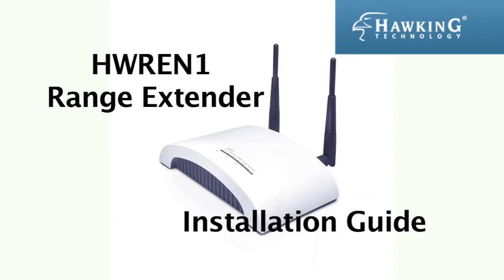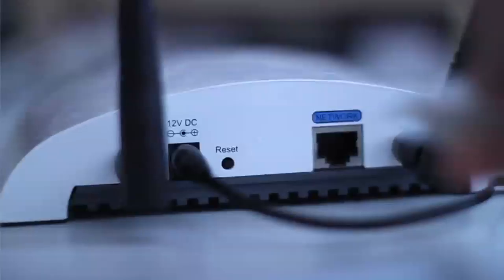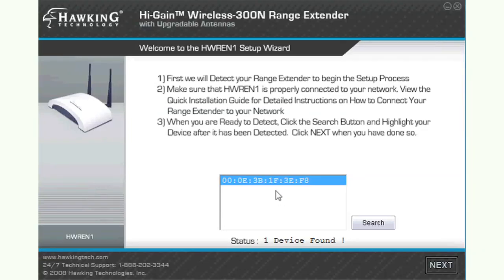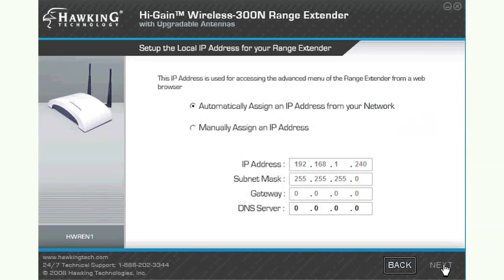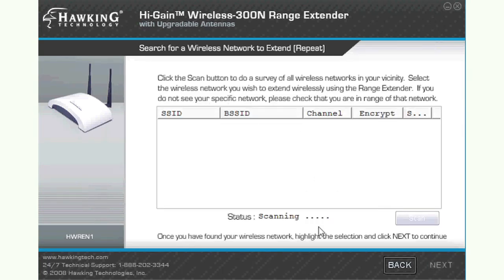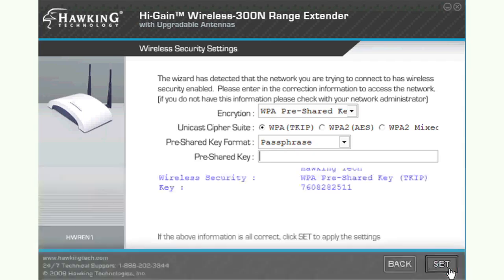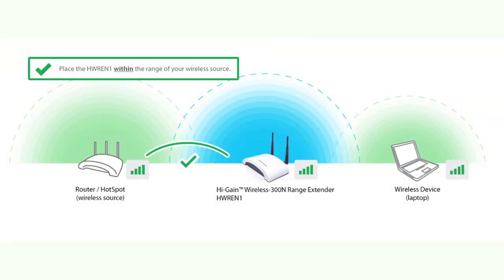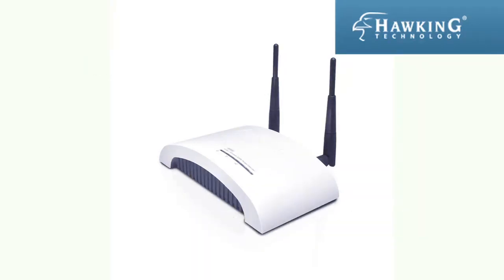[INSTALL] HawkingTech - HWREN1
Hi-Gain Wireless-300N Range Extender
HWREN1
Hawking Technologies, Inc.